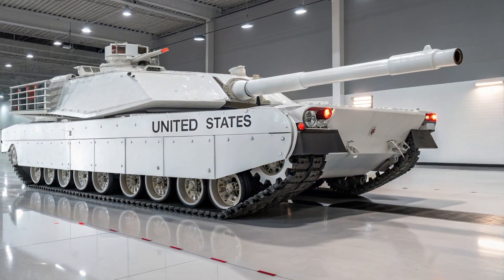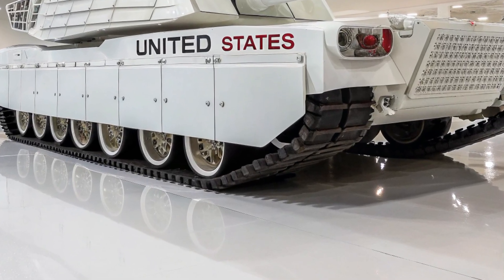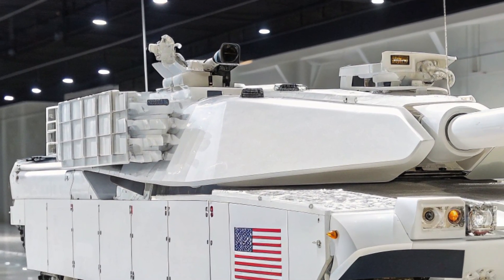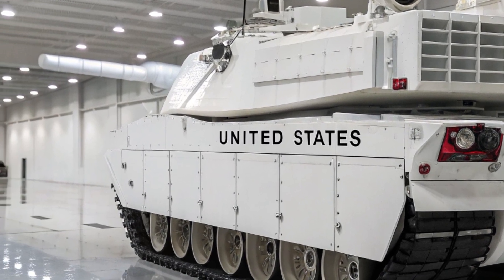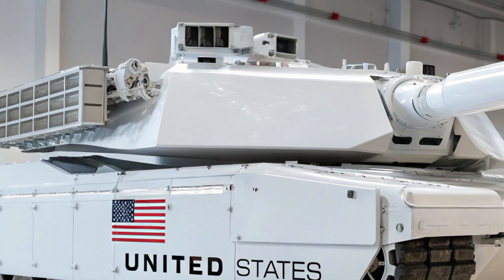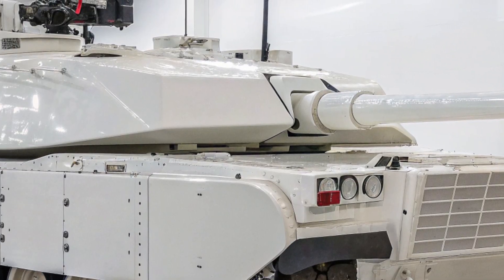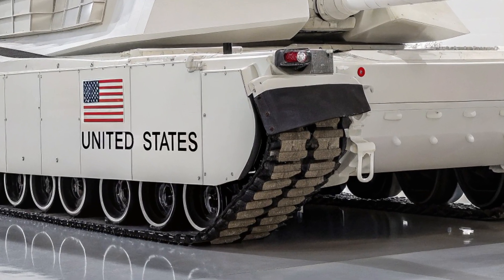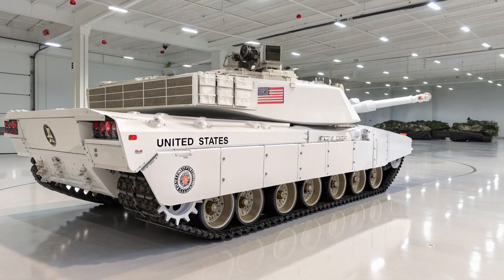"M1E5 Abrams 2026 – The Future Super Tank That Shocks the World"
description.

The M1E5 Abrams 2026 model is not just a tank—it’s a revolution in armored warfare. Equipped with next-generation armor, the XM360 120mm cannon, advanced AI targeting, hybrid propulsion, and unmatched active protection systems, the Abrams has evolved into a digital war machine built for the future battlefield. In this video, we dive deep into its firepower, mobility, defense, and cutting-edge technology that make it the most feared main battle tank in the world. Watch until the end to see how the Abrams legacy continues to dominate even in an era of drones, cyber warfare, and advanced missiles. 🚀🔥